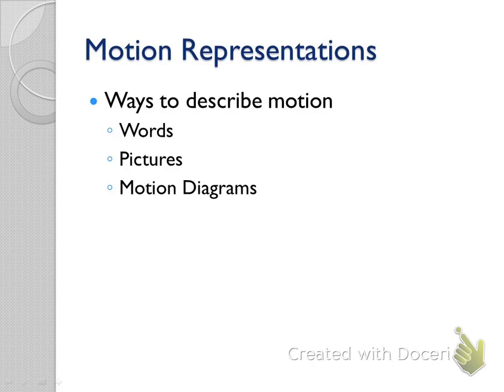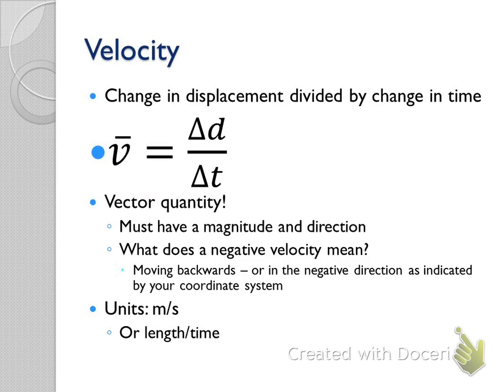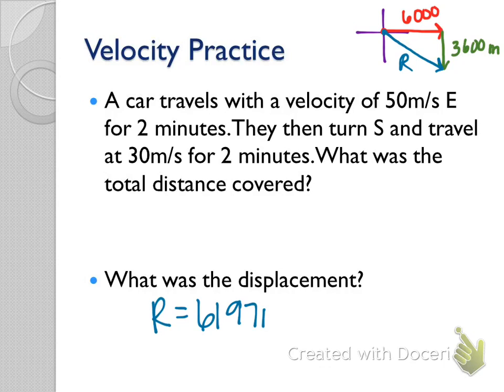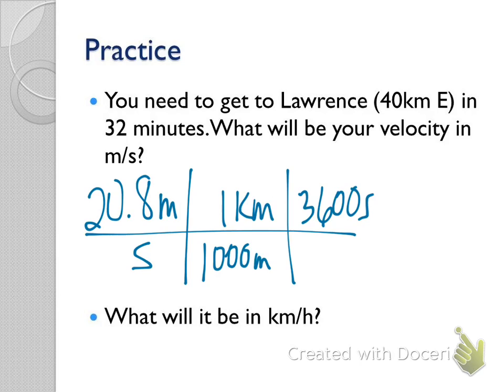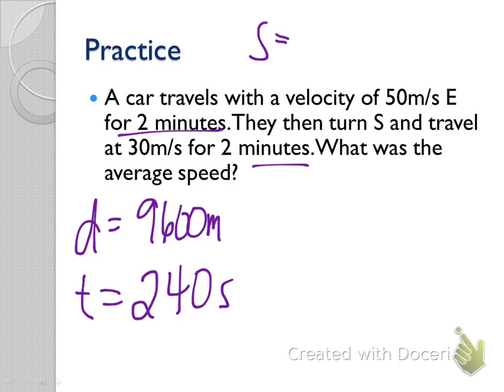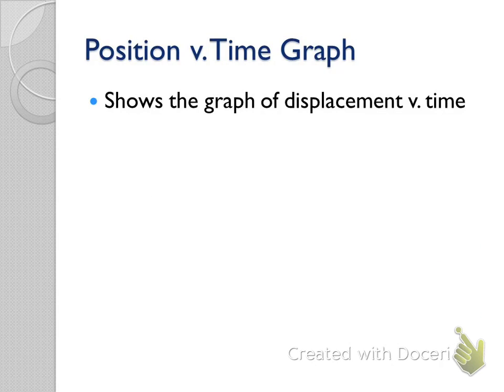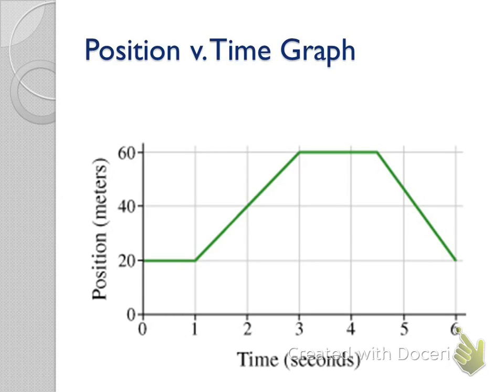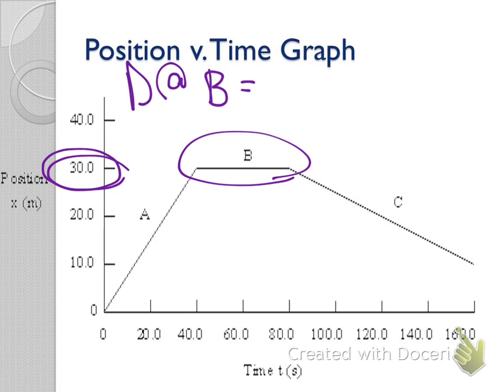Physics Velocity, Pos v Time Graph 9.4.15